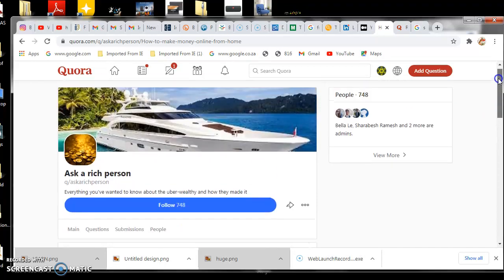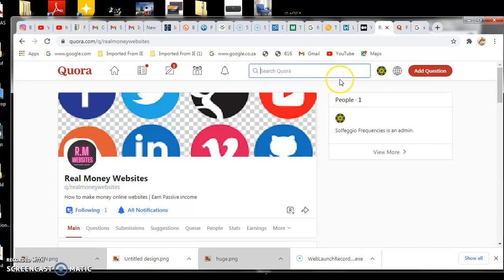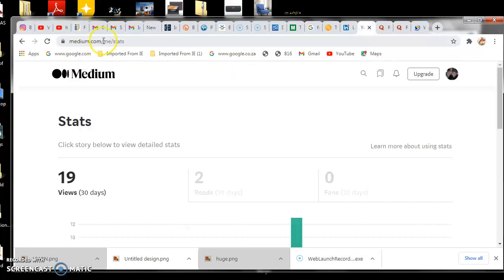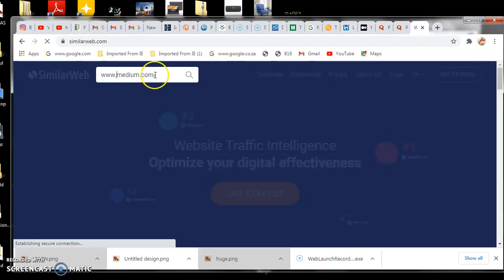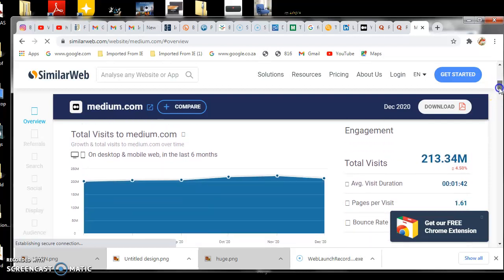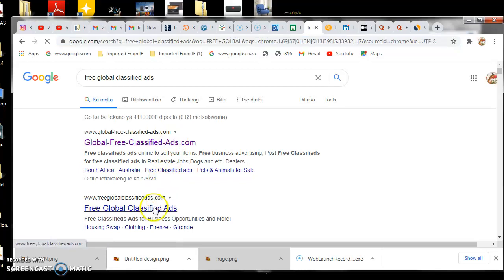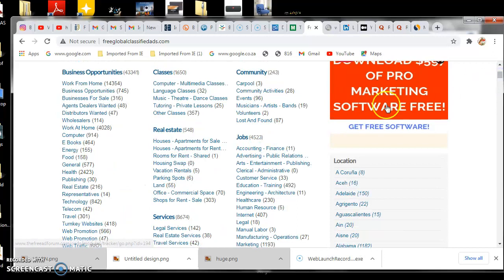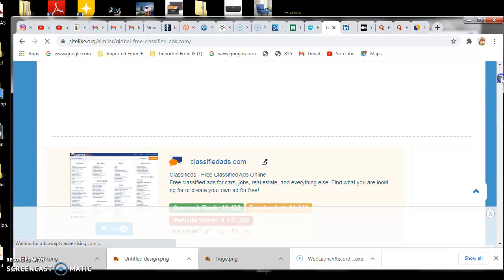How To Get Free Traffic To Your Affiliate Links ! Free Traffic Method | Make money online (2021)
In this video, I will show you how to get free traffic to your blog From 6 Free websites that get millions of views every month.
I call this method: The Traffic Method, and It's Simply Getting Traffic to Your websites by copying and pasting your content and spreading it all over the internet.